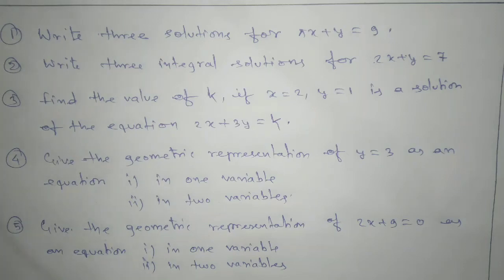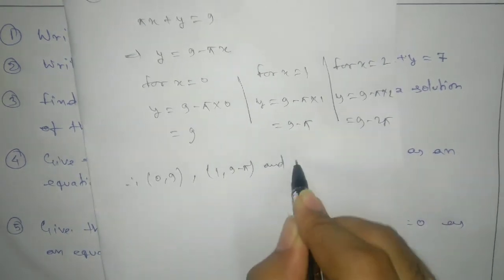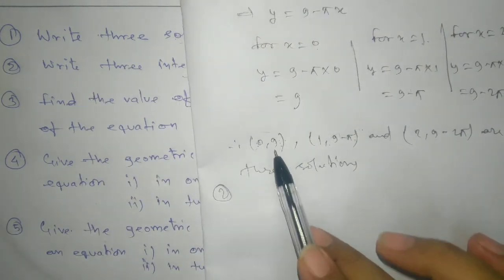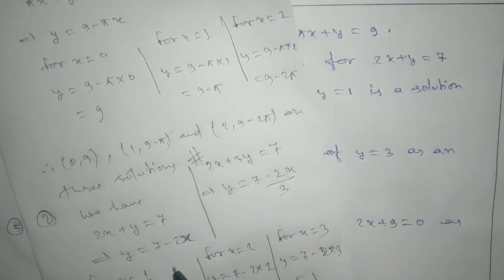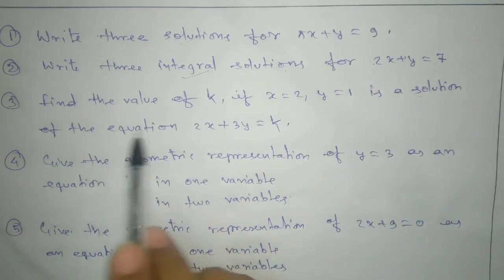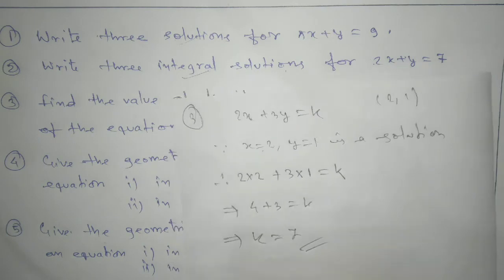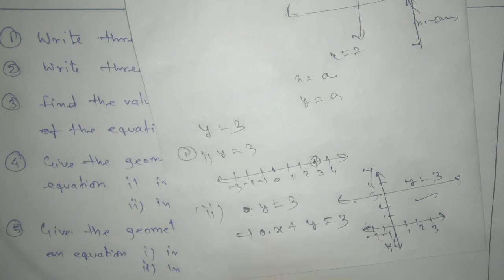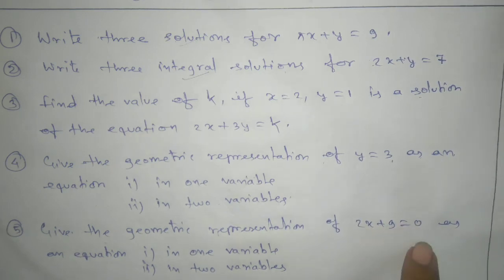Linear Equation in Two Variables- Problem Solving Part01